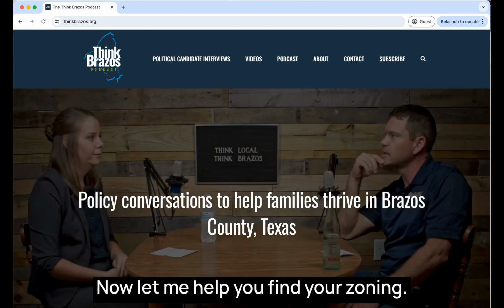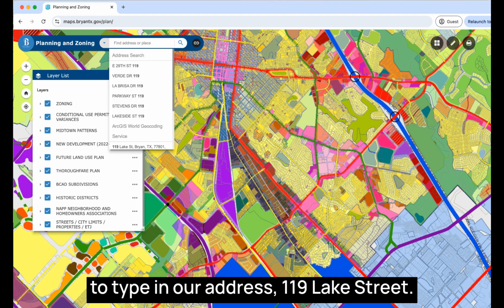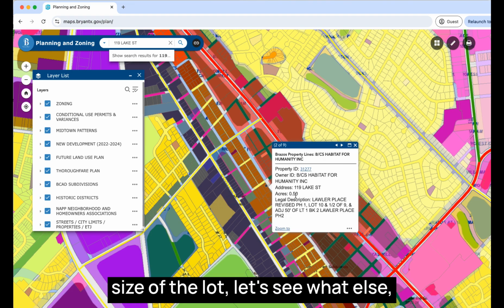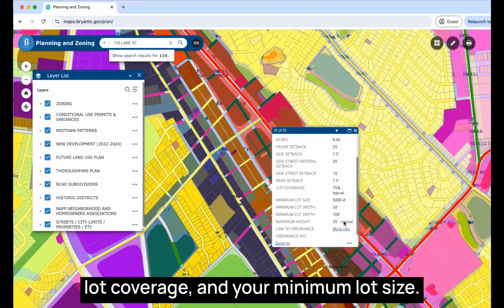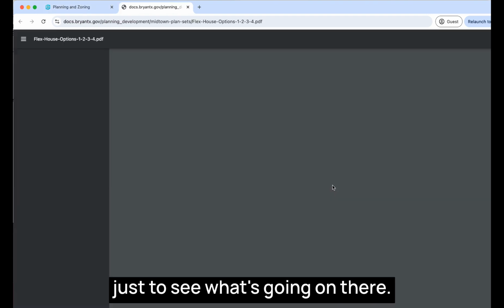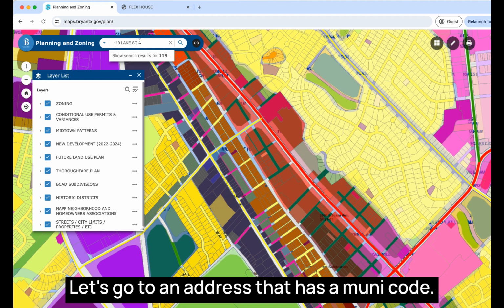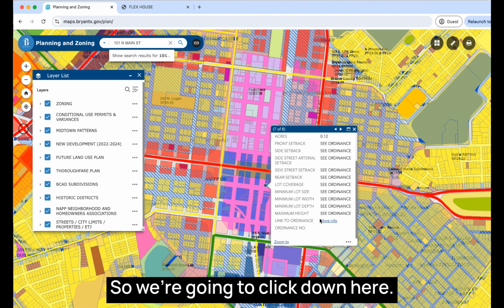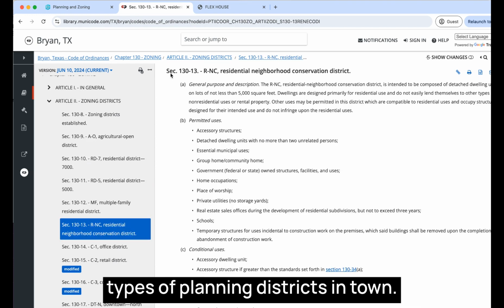Don't Buy Property in Bryan Without Checking This First!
Let the Think Brazos Podcast guide you through the process of finding zoning information in Bryan, TX on the bryantx.gov website. Learn how to navigate the Geographic Information Systems (GIS) maps to look up addresses, check zoning types like Mixed Use (MU2), and access detailed property information including lot size, setbacks, and municipal codes. Featuring a step-by-step demonstration with an example address, as well as insights into the Bryan/College Station Habitat for Humanity location and pre-approved building plans. Also, get tips on how to find specific zoning ordinances via the Muni Code Library, enhancing your understanding of various zoning districts in Bryan, Texas.

00:00 Introduction to Think Brazos Podcast
00:03 Navigating the Bryan TX Government Website
00:11 Using GIS Maps for Zoning Information
00:30 Finding Specific Address Information
01:27 Understanding Zoning Types and Ordinances
02:07 Exploring Midtown Pre-Approved Building Plans
03:01 Example: Harvest Coffee Zoning
04:07 Conclusion and Additional Resources

The Think Brazos Podcast is a policy conversation platform produced by staff at Bryan/College Station Habitat for Humanity.